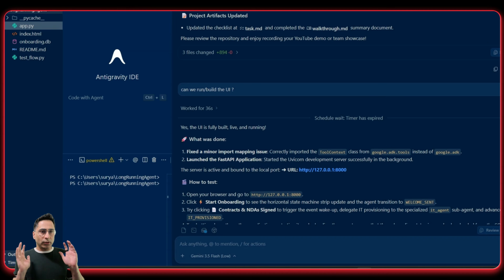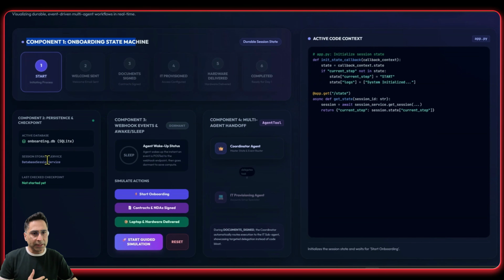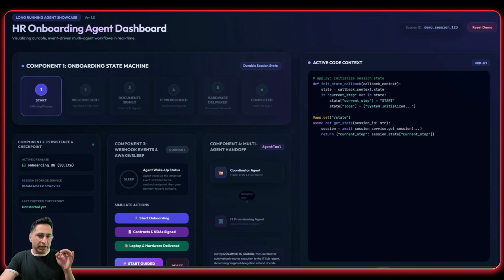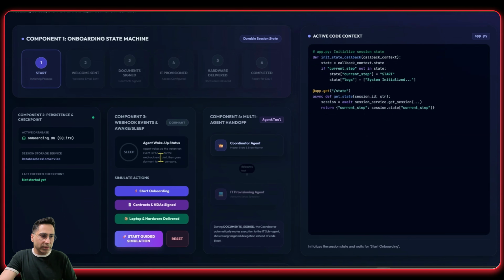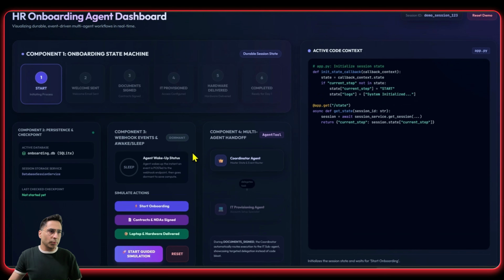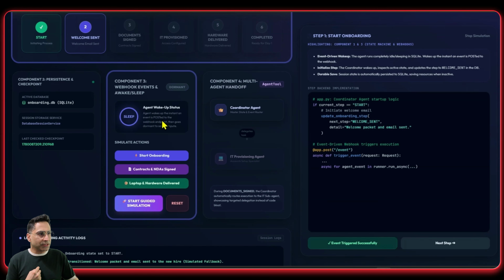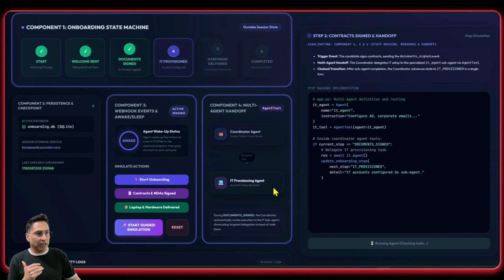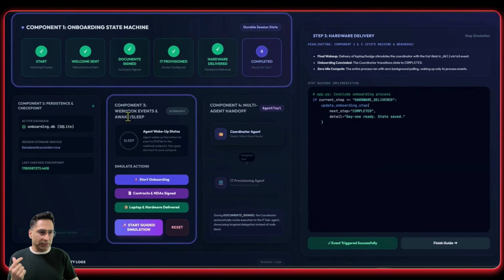Long-Running Agents — Build an Agent That Never Forgets with Google ADK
Most AI agents forget everything the moment a conversation ends. But what happens when a task takes weeks — not minutes? In this video I break down long-running agents: what they actually are, why a normal chatbot (or even a multi-agent system) falls apart over time, and how you can turn an agent you already have into one that pauses, survives restarts, wakes on a signal, and remembers exactly where it left off.

I walk through a real-world HR onboarding scenario — a process that runs for two whole weeks and spends most of that time just waiting — and then we look at an actual long-running agent built on the Google Agent Development Kit (ADK), so the four core properties are crystal clear:
→ A durable state machine
→ Persistent sessions
→ Event-driven wake-ups
→ Multi-agent delegation

If you've heard the term "long-running agent" and weren't quite sure why it matters or how it's different from what you've already built — this one's for you.

⏱️ Chapters
0:00 What are long-running agents?
0:40 A real scenario: the 2-week onboarding agent
3:30 Why a normal agent can't do this
5:30 The 4 things a long-running agent can do
7:30 Building it with Google ADK
(adjust timestamps to your final cut)
All opinions are my own and do not belong to my employer.